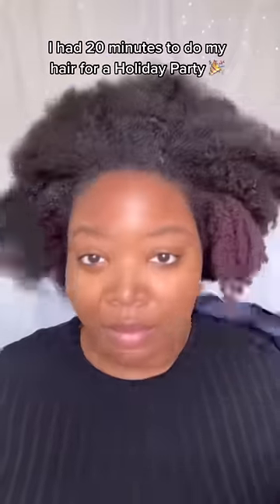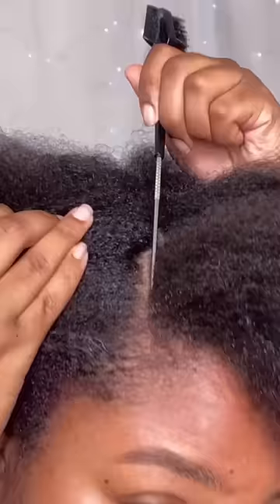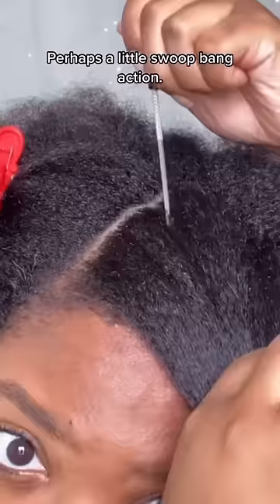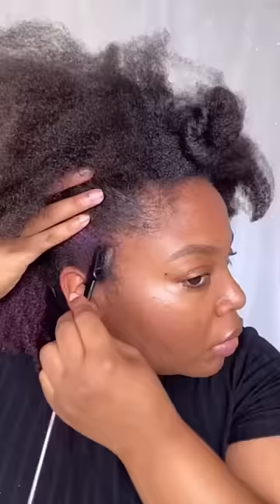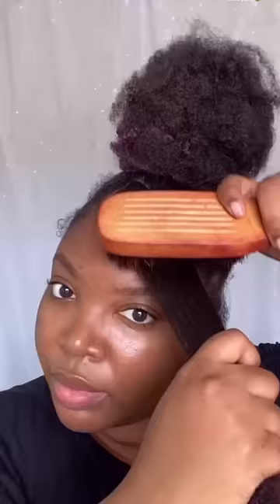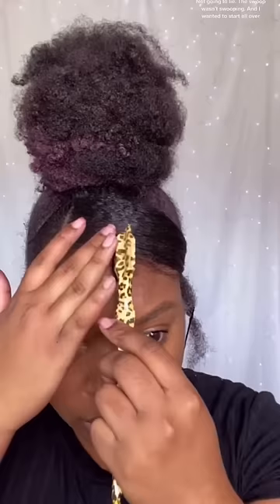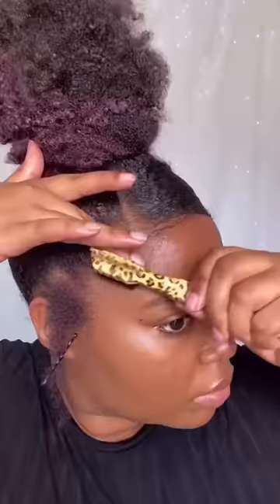I ONLY Had 20 minutes To Do My Hair 😅